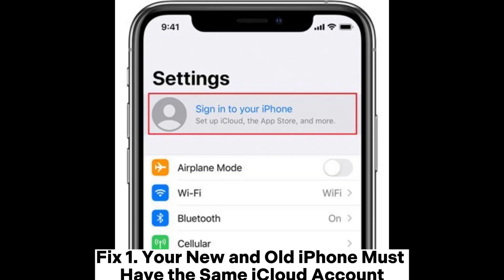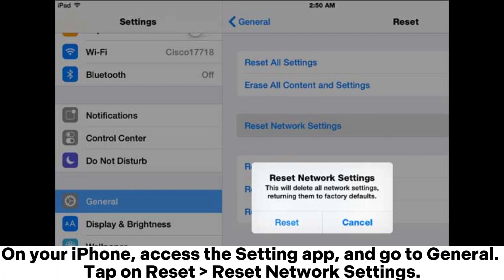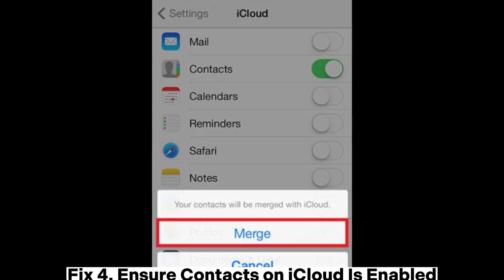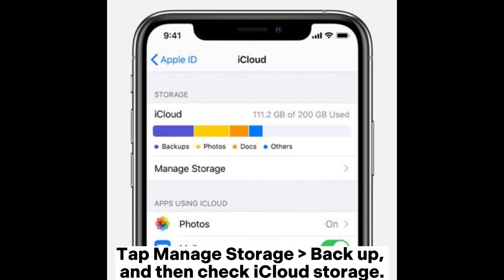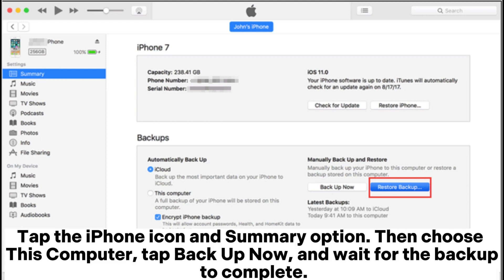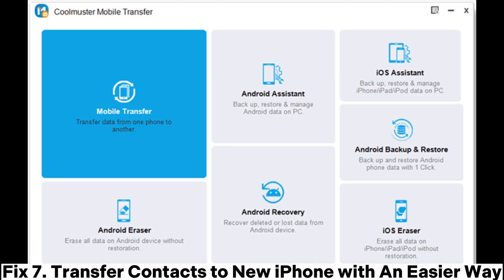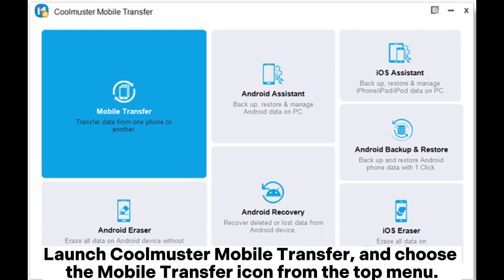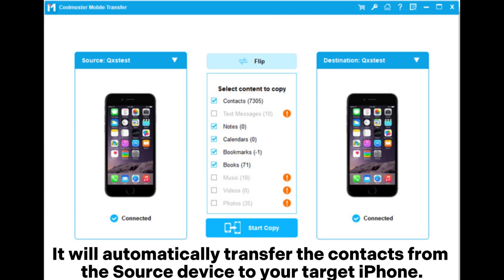Contacts Didn't Transfer to New iPhone? 7 Flexible and Easy Fixes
Your contacts didn't transfer to the new iPhone? Don't worry. You can find out the reasons and fix this issue via 7 useful solutions in this video.